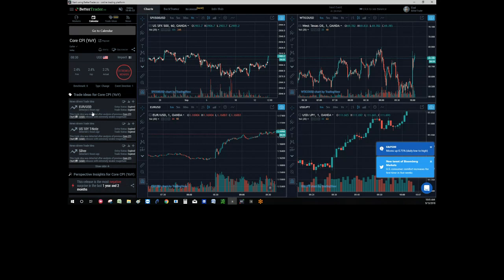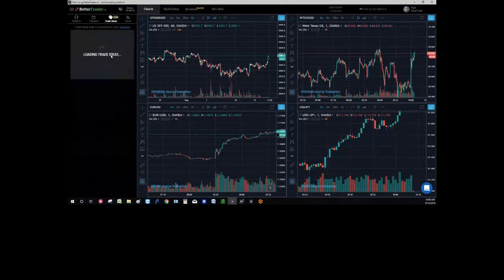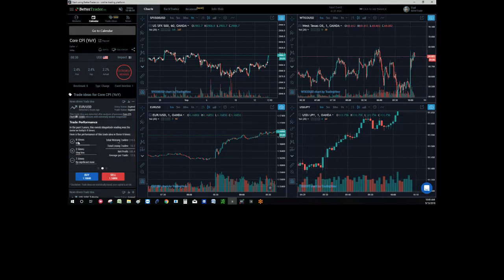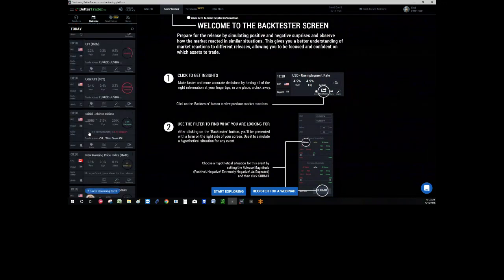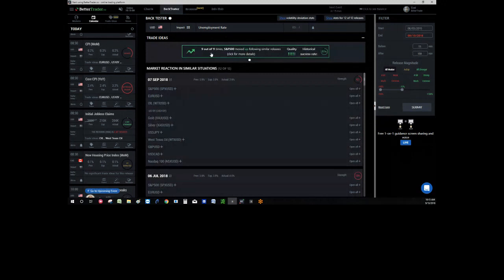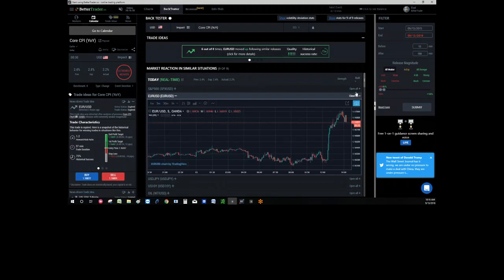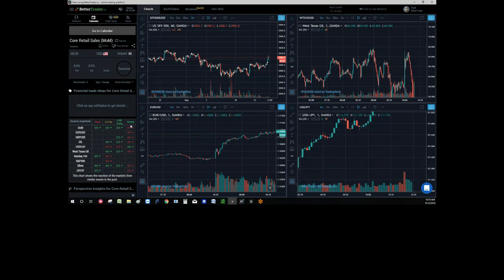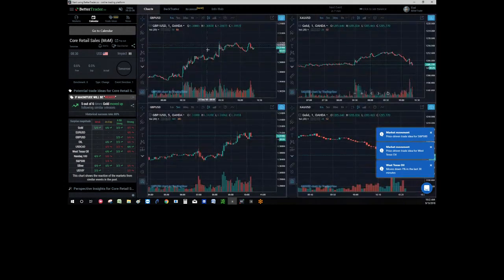BetterTrader The BackTester Webinar 2018 09 13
The BackTester – here is how to use it.